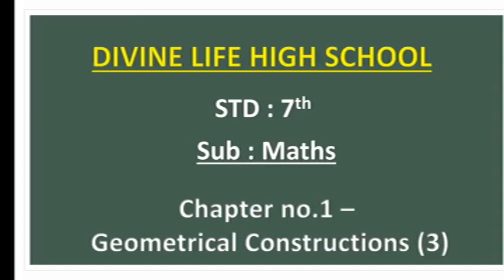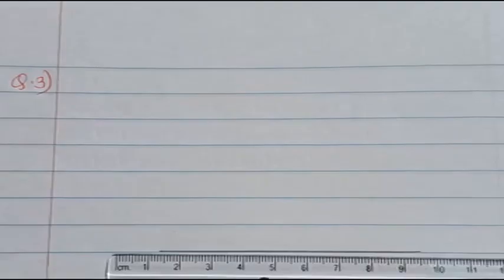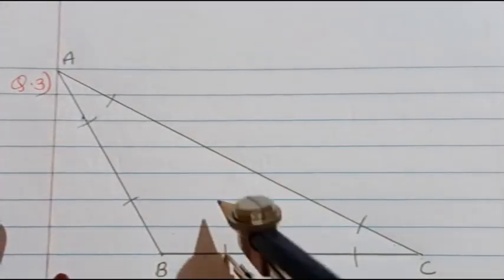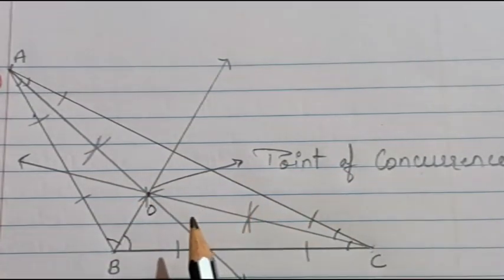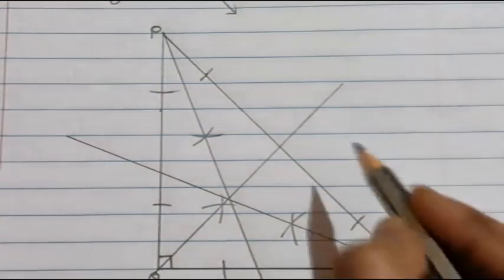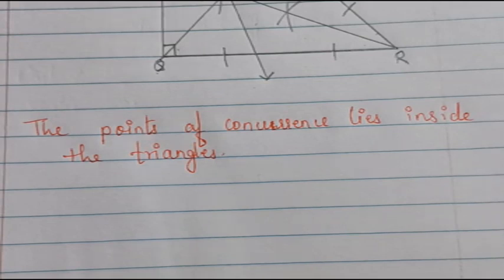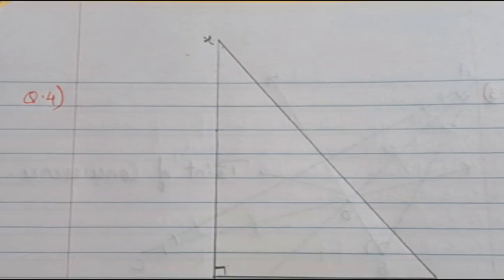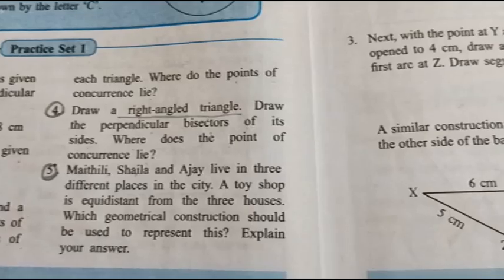21 JUNE VII MATHS 11 O'CLOCK